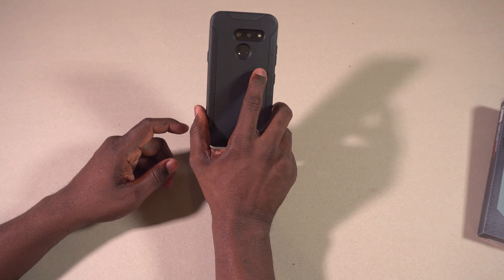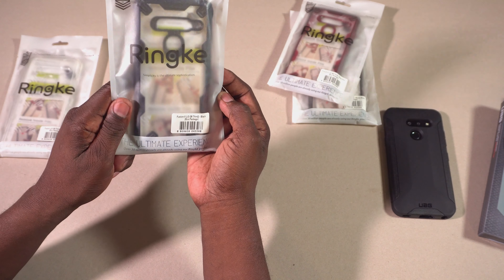LG G8 Ringke Fusion-X Case and UAG Cases.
In this video, I test all the LG G8 cases to see which one is best for the G8.
UAG Scout case
Ringke Fusion case
Ringke Fusion-X case

Please note that we are a participant in the Amazon Services LLC Associates Program, an affiliate advertising program designed to provide a means for us to earn fees by linking to Amazon.com and affiliated sites. Thank you for your support.